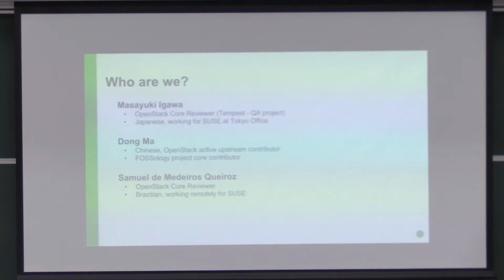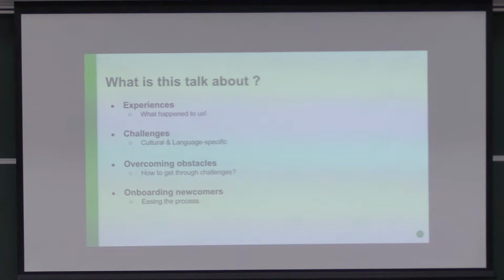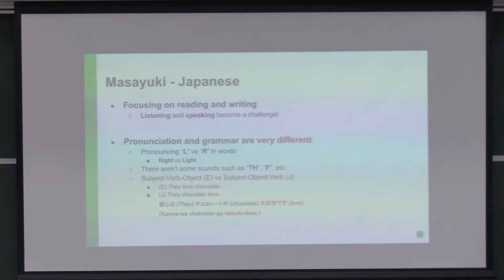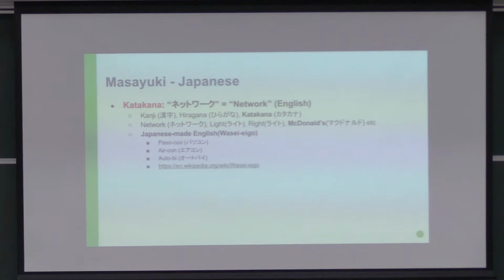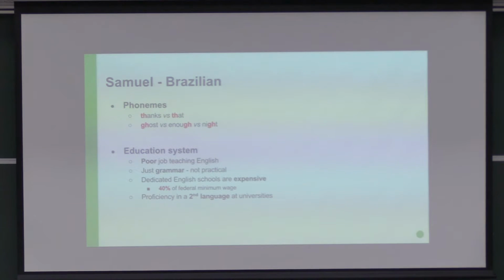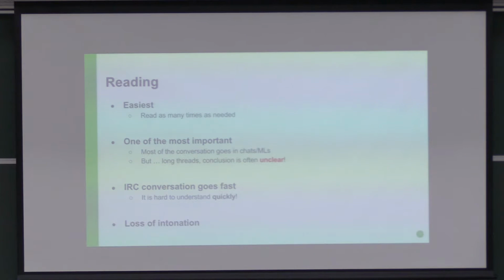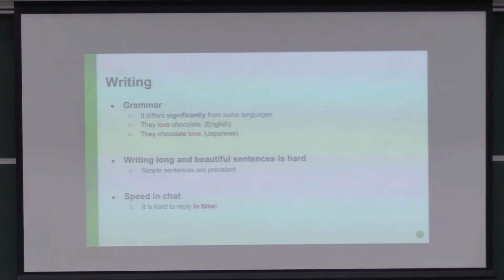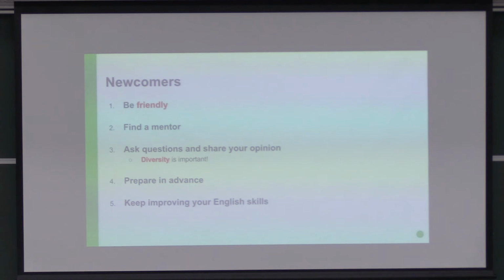Non-native English speakers in Open Source communities: A True Story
"How to overcome challenges based on a true story
by Masayuki Igawa  from SUSE/Novell Japan
openSUSE.Asia Summit 2017 Community Track